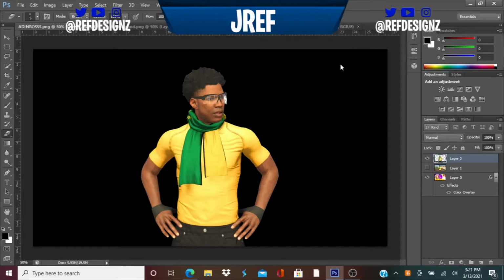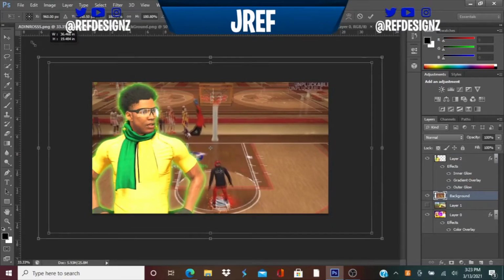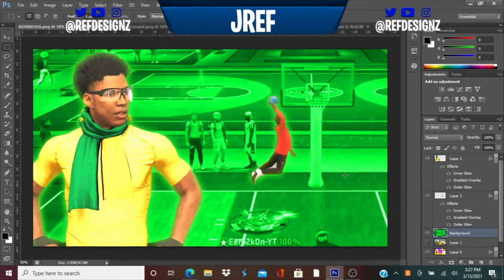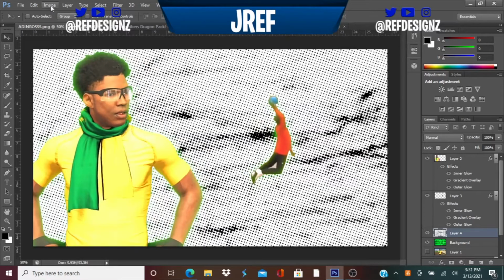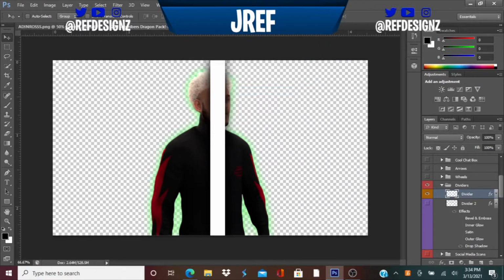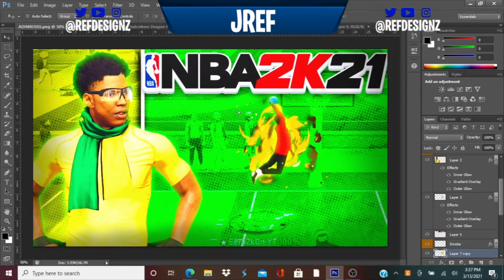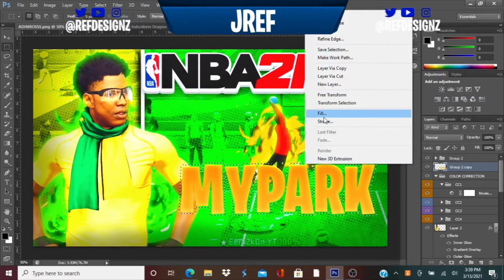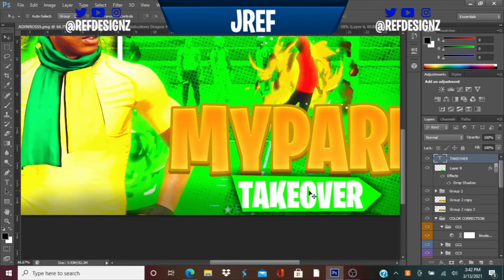HOW TO MAKE 2K21 THUMBNAILS TUTORIAL! (FREE PSD + FREE GFX)!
The video describes making an EASY 2k21 Thumbnail with 2 FREE GFX Packs linked in the description. This is needed for beginners and the technique created for Thumbnails.

Tags (*IGNORE*): Thumbnail, 2k21thumbnail, Thumbnailtutorial, photoshopthumbnail, 2k21, How to, thumbnails, howtomakethumbnail2k21, howtomake2k21thumbnail, How to make a thumbnail, How to make thumbnails,How to make 2k thumbnails,Photoshop tutorial,NBA 2k21 Thumbnail tutorial,Thumbnail tutorial,How to make nba 2k21 thumbnails,How to make a youtube custom thumbnail tutorial,Photoshop thumbnail tutorial,Youtube thumbnail tutorial,Adobe photoshop tutorial,How to make a youtube thumbnail,How to make a 2k20 thumbnail,Thumbnail tutorial youtube,Tutorial photoshop,Photoshop tutorials,How to make a 2k Thumbnail photoshop,Photoshop 3d tutorial